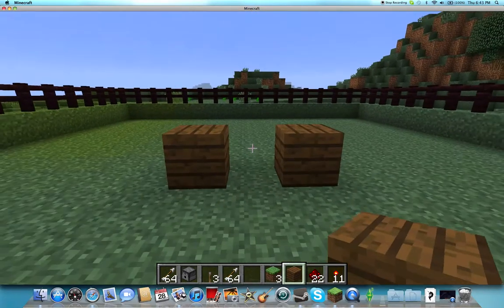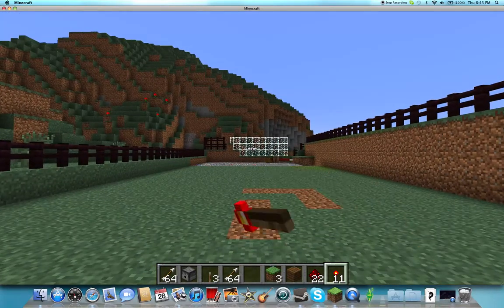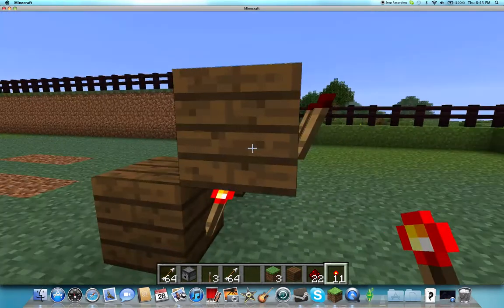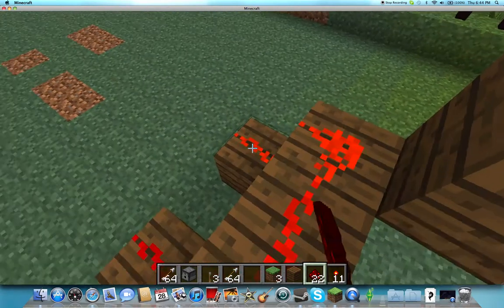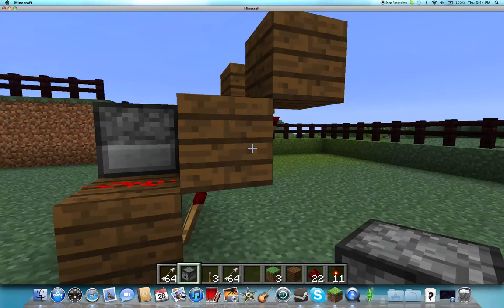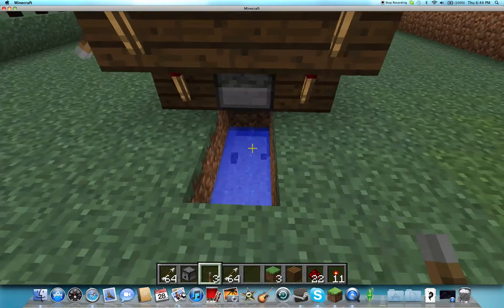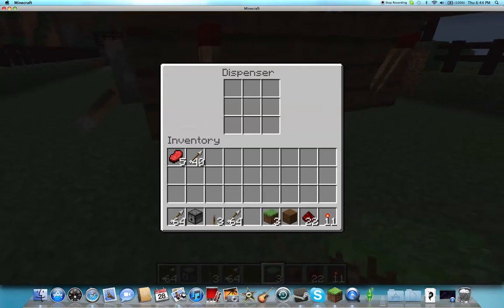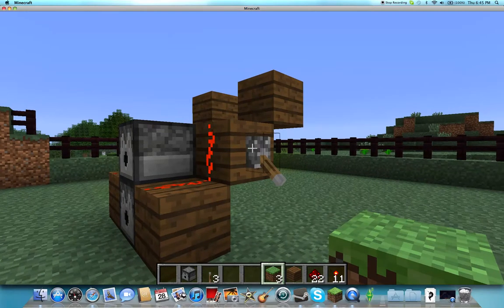AUTOMATIC MACHINE TURRET! Minecraft Redstone Tutorial (With Jango)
A automatic turret that works with arrows and and fire charges. I accidentally said torches instead of arrows when I was putting arrows in. Derp :D